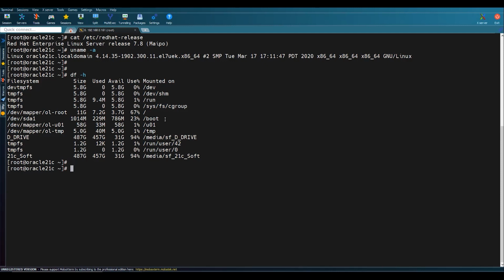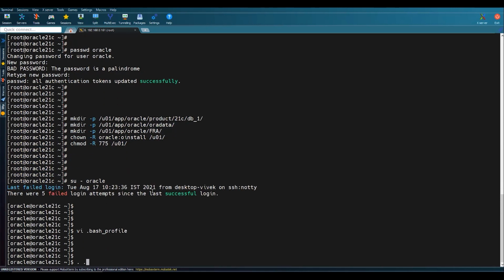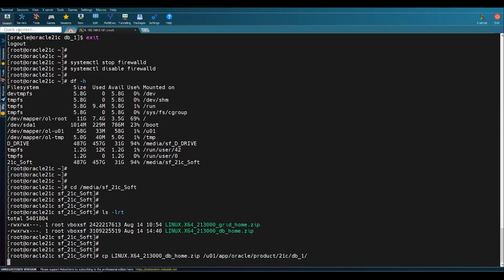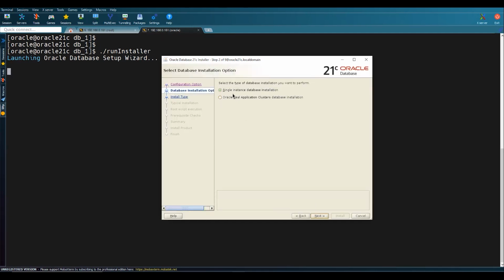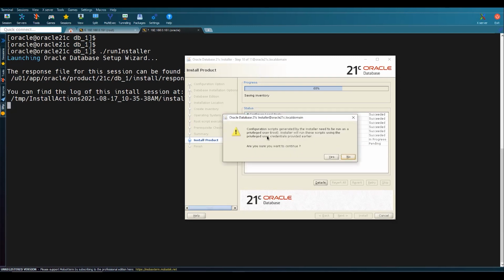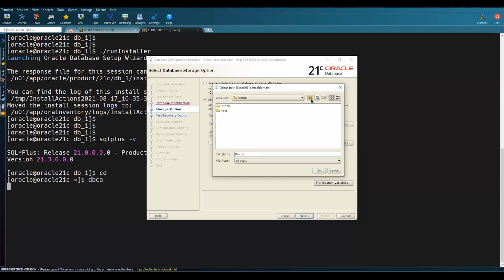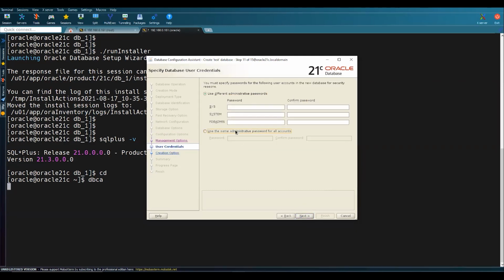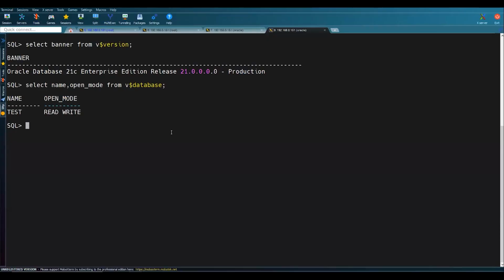Oracle 21c Installation on Linux step by step || Oracle 21c Database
Oracle 21c installation on Linux step by step and database creation. Oracle 21c is newly released oracle database version. In This Tutorial We will look at the step by step guide to perform Oracle 21c Installation on Linux platform. Learn How to perform Oracle 21c Database Installation.

oracle 21c installation on linux step by step
How to download 21c Database
oracle cloud 21c
Oracle 21c Installation
Oracle 21c Installation steps
How to install Oracle 21c on Linux Platform.
Oracle 21c

9) Oracle 19c RAC database software Installation & database creation using DBCA on Linux step by step:

For those curious about my PC setup:

1. RAM: Corsair Vengeance LPX 16GB DDR4 3200MHz - Buy
2. SSD: Seagate Barracuda Q5 1TB Internal SSD - M.2 NVMe PCIe Gen3 ×4 - Buy
3.
4.
5. Cabinet: Ant Esports ICE-300TG Mid Tower Gaming Cabinet - Buy
6. Monitor: LG 22 inch IPS Monitor - Full HD - Buy
7. Microphone: Boya BYM1 Omnidirectional Lavalier Condenser Microphone - Buy